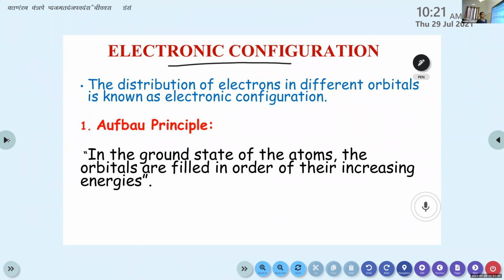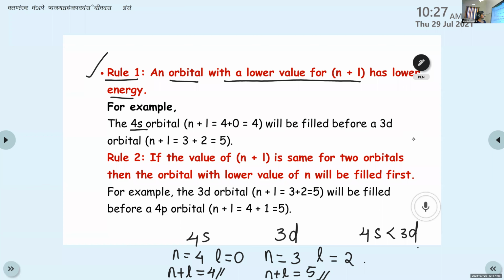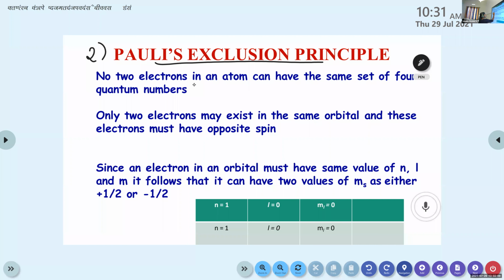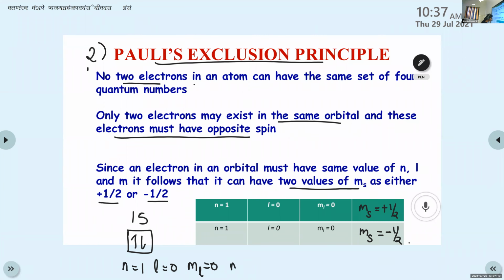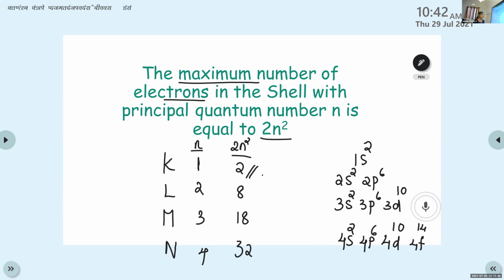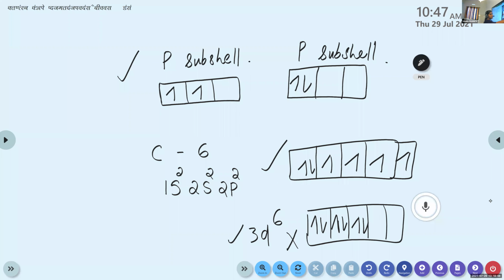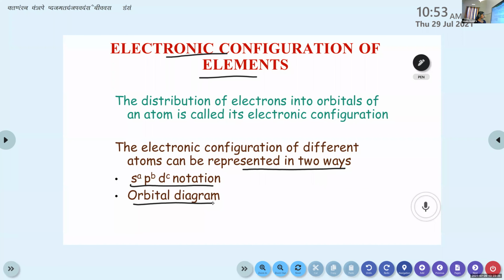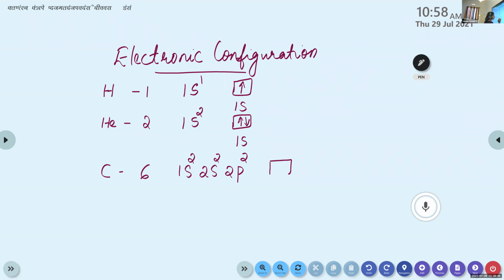Dr.Raju Davis International School |CLASS 11 CHEMISTRY| 29-07-2021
CLASS 11 CHEMISTRY  RULES FOR FILLING ELECTRONS